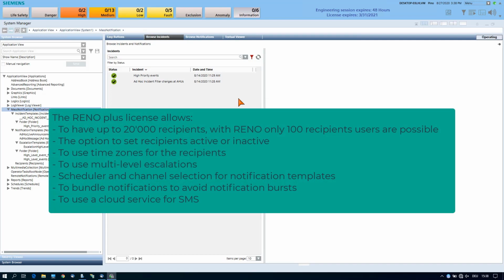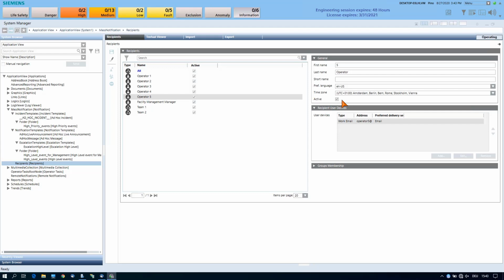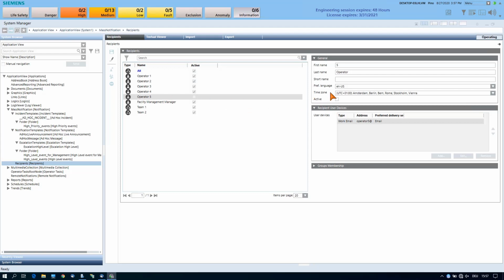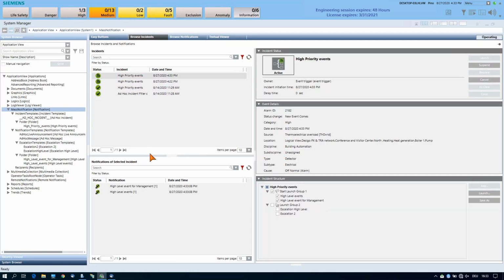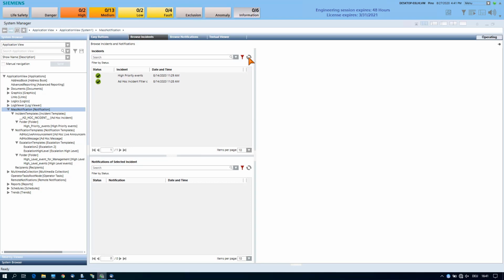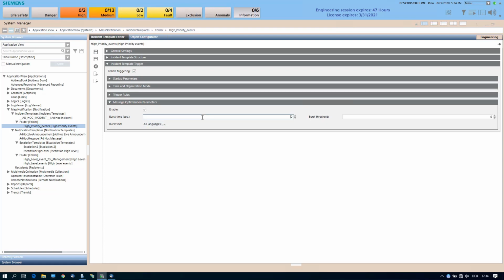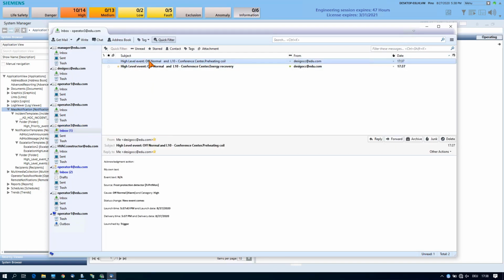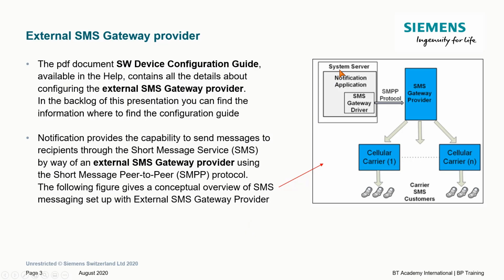Desigo CC V4.2 Notification – RENO plus features